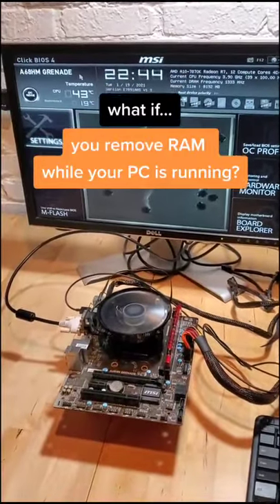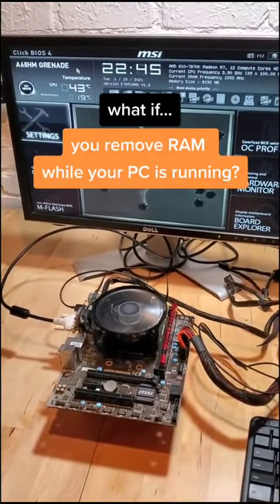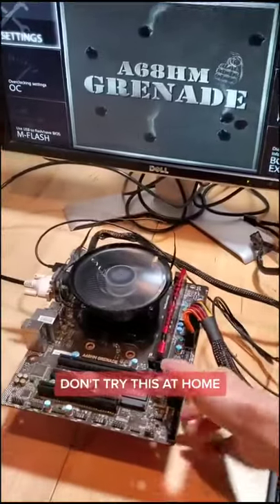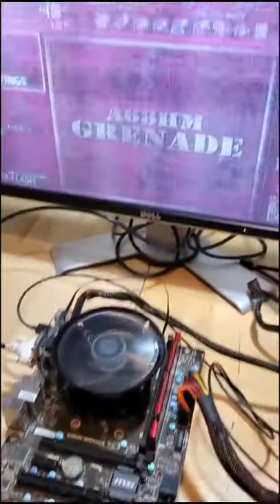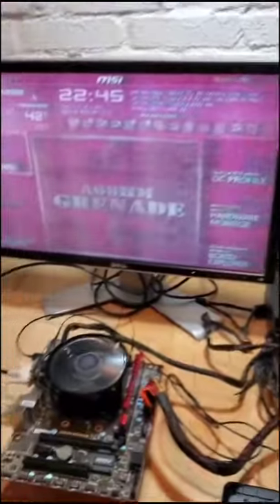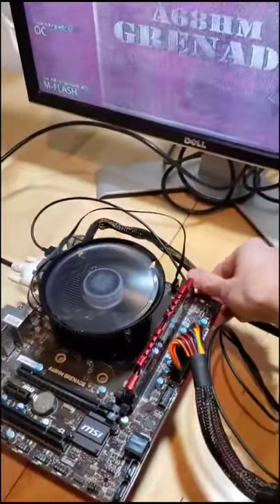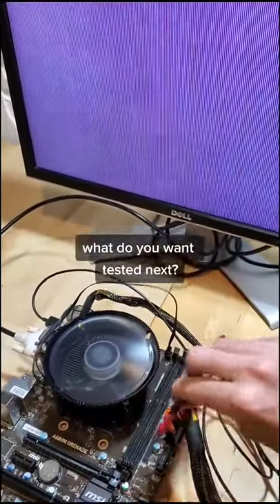Removing RAM from a running pc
What if you remove RAM while your pc is running?